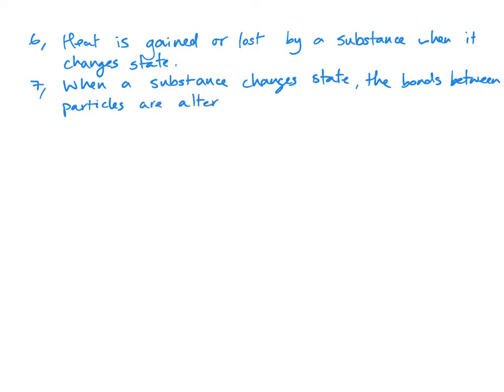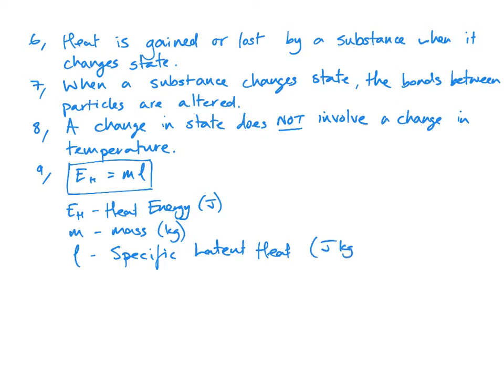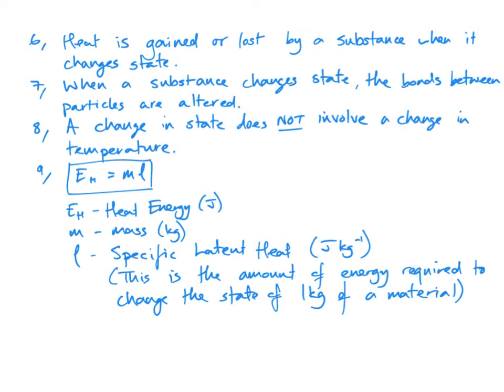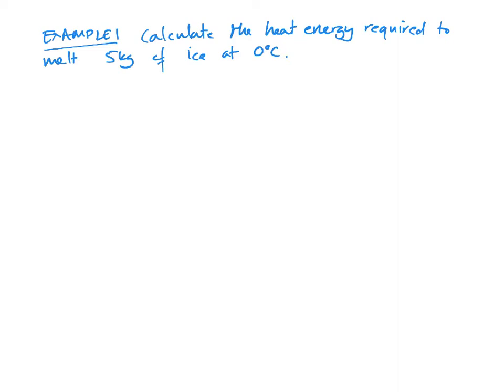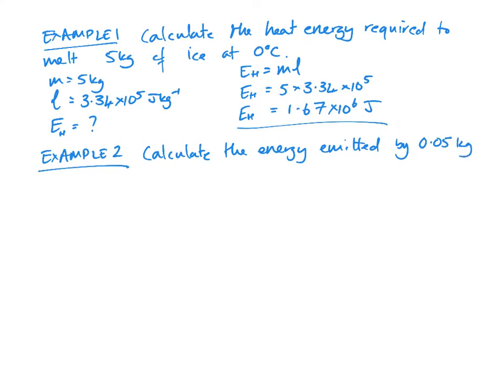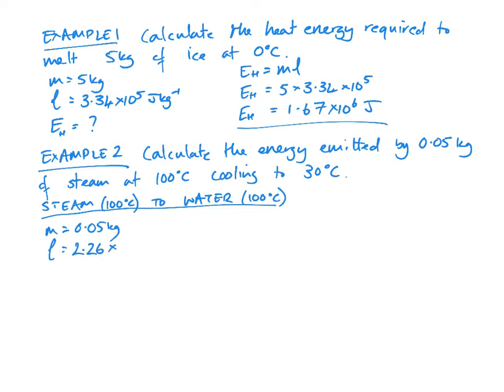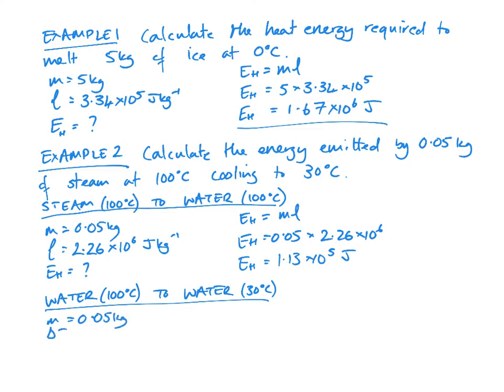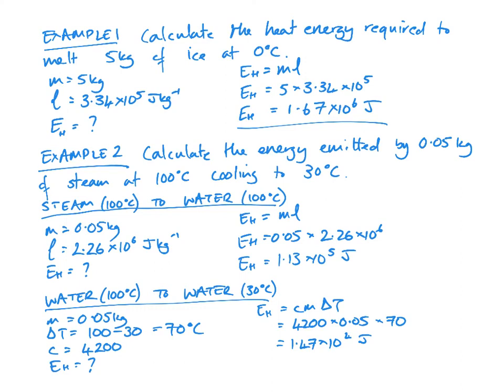N5 Physics PofM Heat LOs 6-9